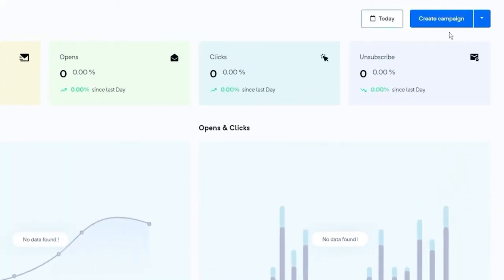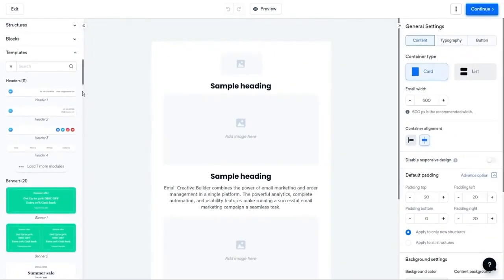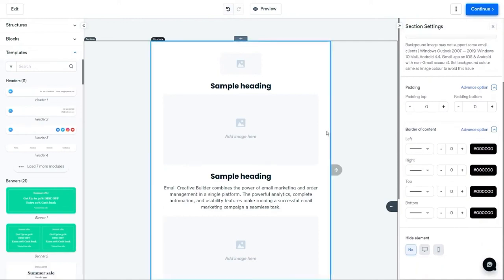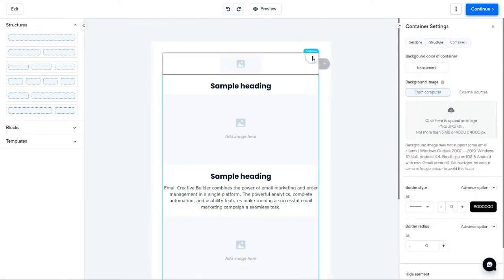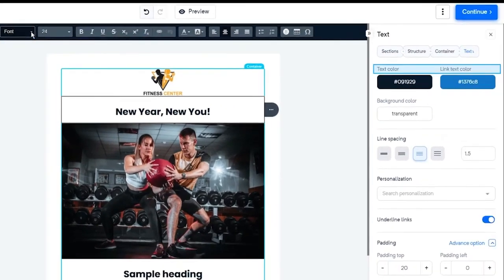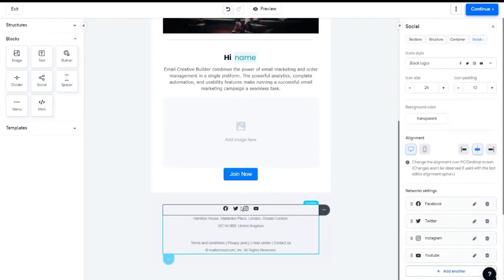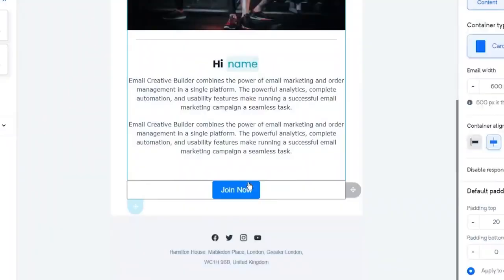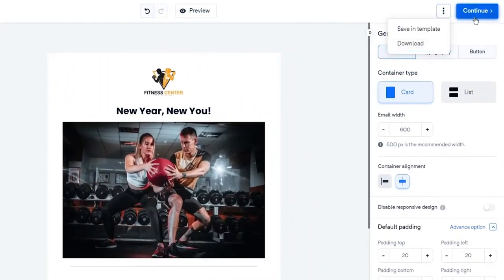Mailercloud Review, Demo + Tutorial I Easily design and deliver email campaigns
[With Appsumo Plus membership, you can save more money and grow your business faster in the most affordable manner.]

In this Mailercloud review, we will talk about what is Mailercloud software, how it works, Mailercloud lifetime deal, how to use Mailercloud, Mailercloud tutorial, Mailercloud demo, Mailercloud pricing & plans and some of the features that are available. Mailercloud reviews: Mailercloud app is easily design and deliver email campaigns.

• Drag and drop your way to beautiful, responsive emails—no coding necessary
• Create custom automations to schedule and trigger emails based on user activity

Mailercloud review:
Mailercloud lets you create, schedule, and automate professionally designed emails that can grow your subscriber list. Design custom emails without writing any code, or use responsive email templates that optimize the viewing experience across devices. You’ll be able to customize branding elements like font, color, button style, spacing, and graphics to create a seamless user experience. Since you can drag and drop pre-designed content blocks, it’s super easy to create custom layouts. Even better, Mailercloud lets you maximize conversions with AMP emails. Pack your emails with interactive content to boost engagement and click-through rates! Mailercloud lets you create custom email automation workflows at scale with multiple trigger points and workflow conditions.

Set time delays for emails to trigger the email at the optimal time or after set durations have passed. You can also attach if/else, 50/50 split, or wait conditions to any email automation workflow. That way, the email is triggered as soon as the contact’s property value changes.
Not sure when’s the right time to send? Review real-time analytics and reporting data to target your email campaigns down to the hour. With Mailercloud, you’ll be able to drag and drop your way to custom lead forms, turning anonymous website visitors into contacts automatically.
You can upload your contact list by importing a CSV file, and then add information about your subscribers in up to 100 data fields.

Use contact tags to create subscriber groups based on shared characteristics to send more targeted email content. Once you create audience segments based on customer engagement levels, you’ll be able to reward engaged contacts, re-engage less active contacts, and remove inactive contacts. Best of all, Mailercloud easily integrates your account with over 4,000 apps via Zapier, WordPress, Pabbly, KonnectzIT, and Integrately. You can also integrate this platform with tools you already use, like Salesforce, HubSpot, Google Sheets, Zoom, and more.

These seamless integrations, automations, and tracking features help you turn emails into data-collection vehicles—without adding to your workload. Not only does Mailercloud make it easy to send engaging, targeted email campaigns, but it also lets you use real-time analytics to optimize them. Send emails that people actually read.

At-a-glance
Best for
• Content creators
• Ecommerce
• Marketers

Alternative to
• ActiveCampaign
• Mailchimp
• MailerLite

Integrations
• Integrately
• Make
• Pabbly Connect
• WordPress
• Zapier

Features
• GDPR-compliant
• AI
• CNAME

Plans & features
Deal terms & conditions
• Lifetime access to Mailercloud
• All future Premium Plan updates
• If Plan name changes, deal will be mapped to the new Plan name with all accompanying updates
• No codes, no stacking—just choose the plan that’s right for you
• Ability to upgrade between 4 license tiers while the deal is available
• Ability to downgrade between 4 license tiers within 60 days of purchase
• GDPR compliant
• Available for new Mailercloud users and returning AppSumo purchasers
• Previous AppSumo customers who purchased Mailercloud can upgrade their license to increase their feature limits
• Previous AppSumo customers will be grandfathered into the new feature limits
• Each Mailercloud account includes one admin who can assign user-based permissions
• Access unlimited emails by following quality email sending habits to ensure spam-free emails
• To prevent spam activity, there will be an initial temporary daily limit on emails sent for approximately one week
• Your contact list cannot be deleted until 14 days after its upload

• Automation
• Time-based campaign
• Autoresponder
• A/B testing
• Drag-and-drop editor
• Mobile-friendly email newsletters
• Template gallery
• Segmentation
• API